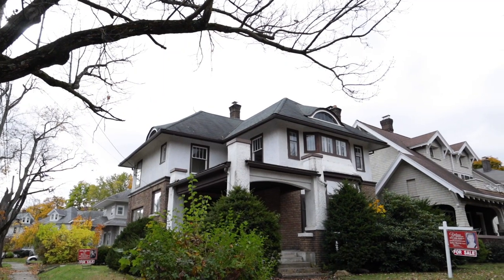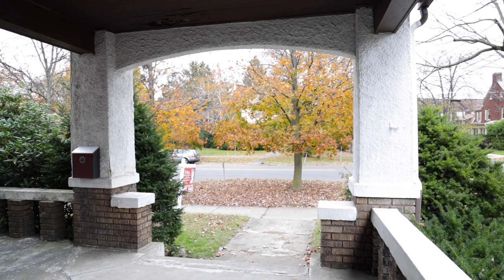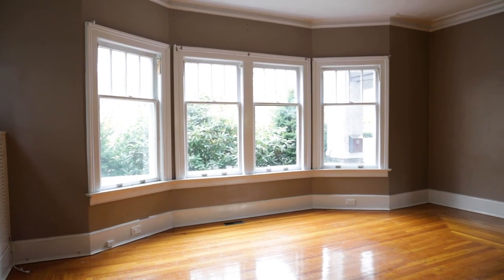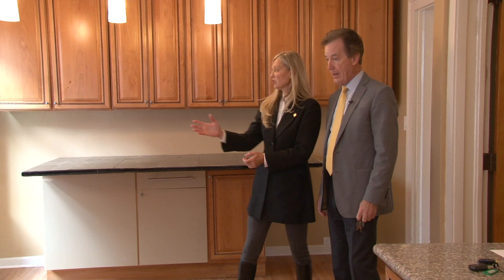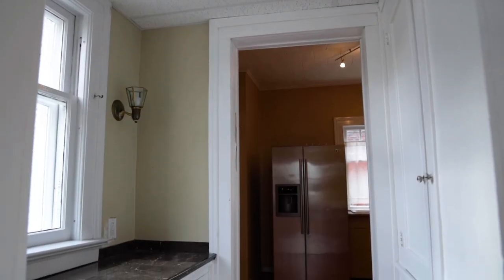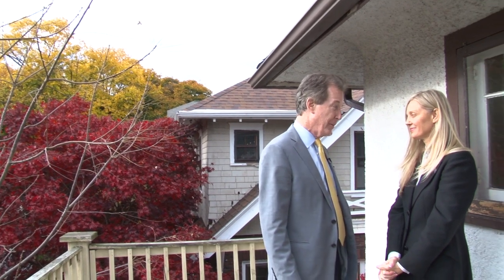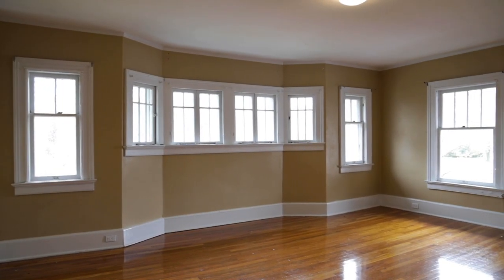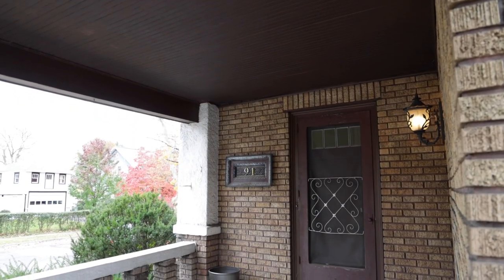91 Grand Boulevard, Binghamton, NY - The John Burns Real Estate Show